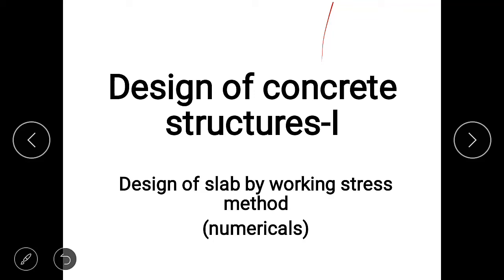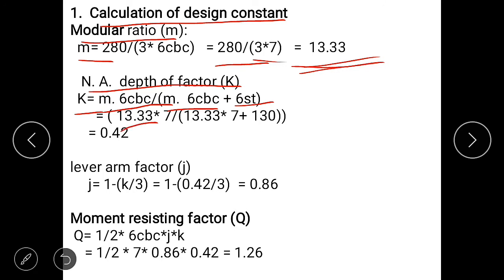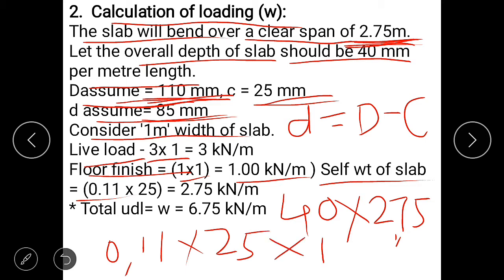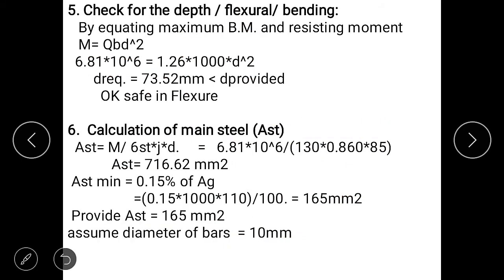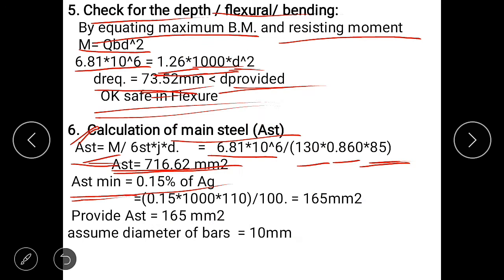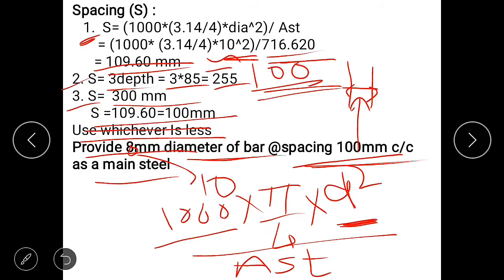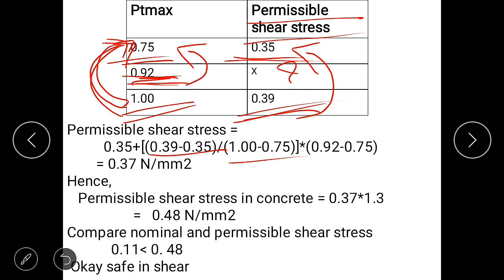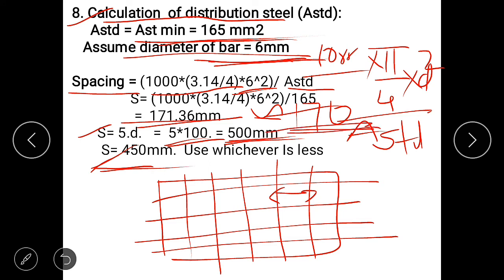Design of Slab by working stress method Numerical (Part-III)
Design of Slab Numerical solved by Working stress method  Numerical of Simply supported one way slab (Part-III)